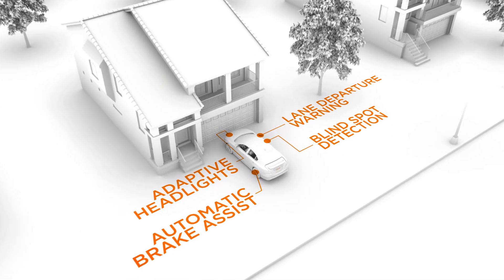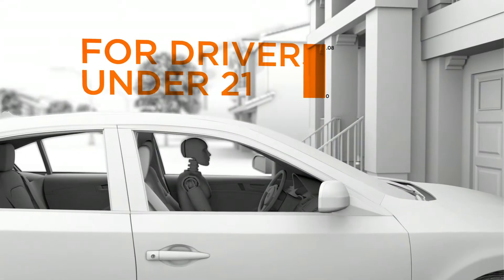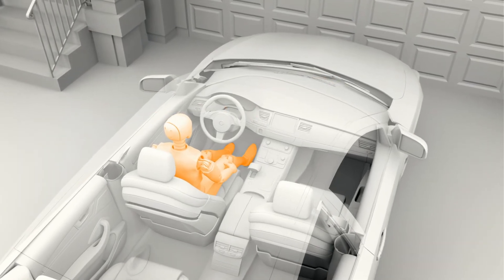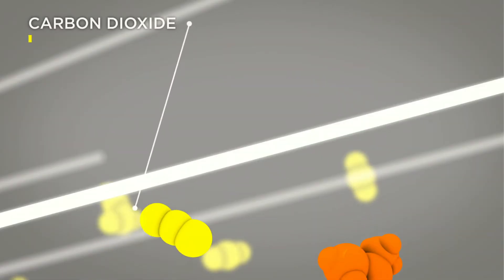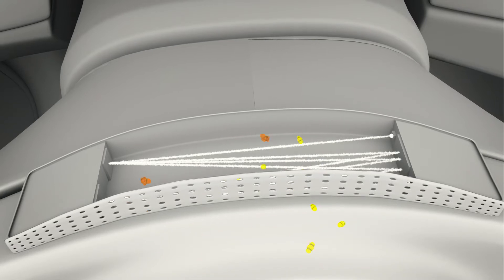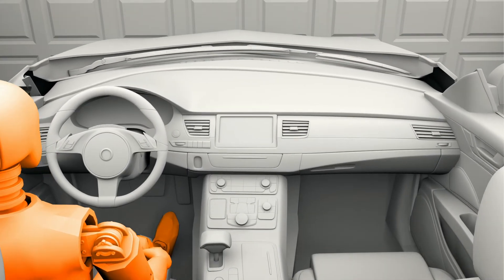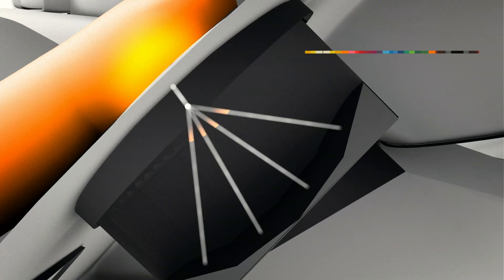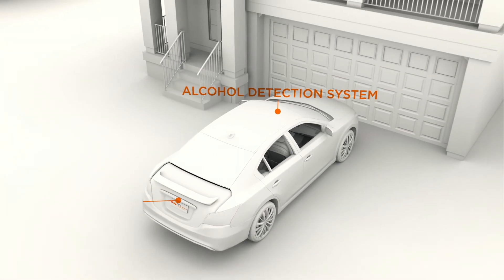How the Driver Alcohol Detection System for Safety (DADSS) works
This video from the Automotive Coalition for Traffic Safety describes how their alcohol sensing technology works to keep drunk drivers from being able to start their cars.